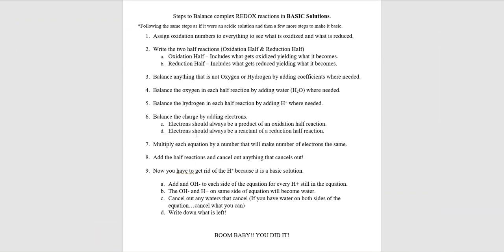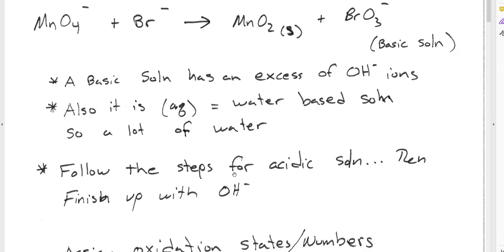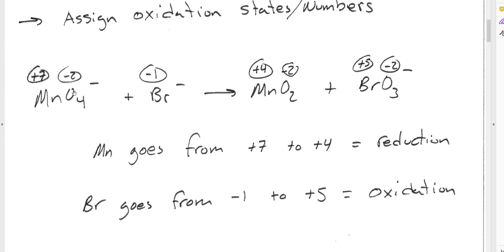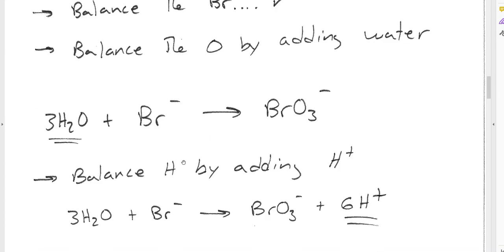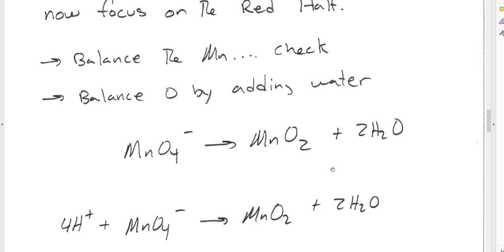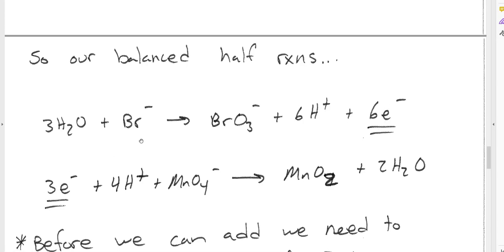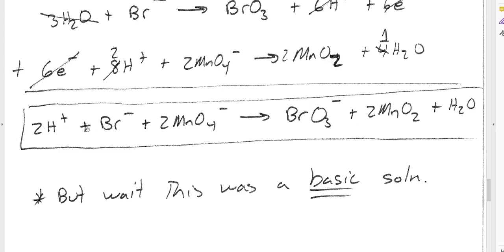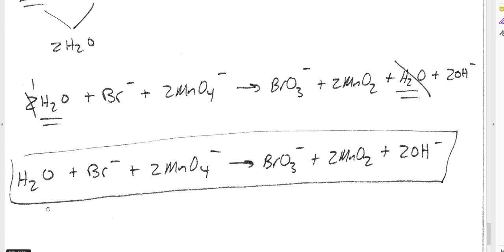Balancing Redox in Basic Solution Lesson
Balancing Redox reactions which take place in a basic solution.  Half Reaction method